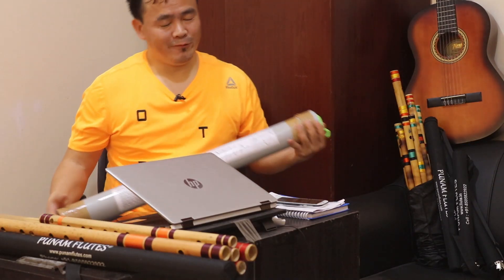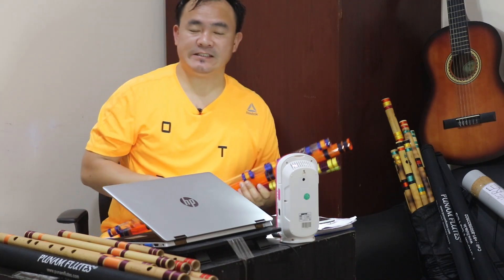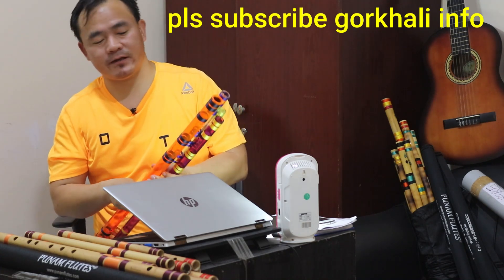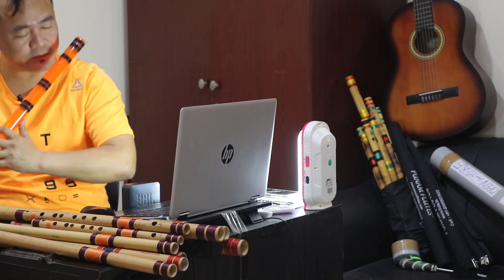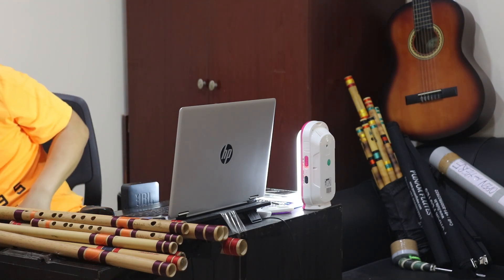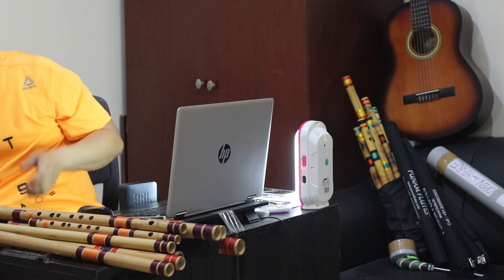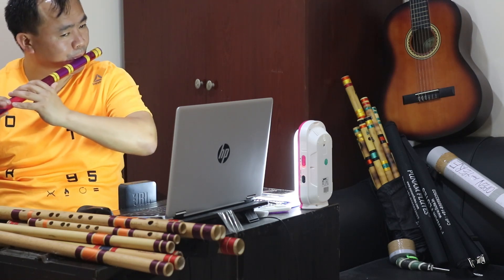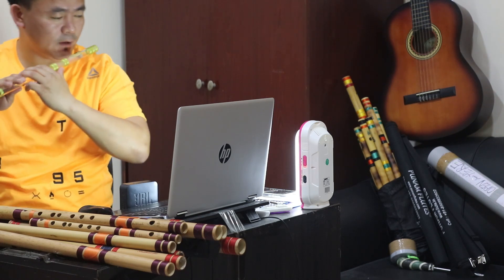Acrylic Flute Review |Flute Unboxing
Here the the information about the Ecrylic flutes

To buy flute contact below
Aaron. MUMBAI INDIA
Fb kcelestial flute